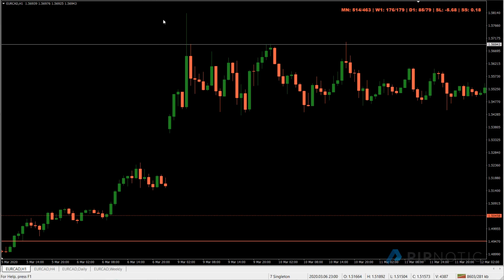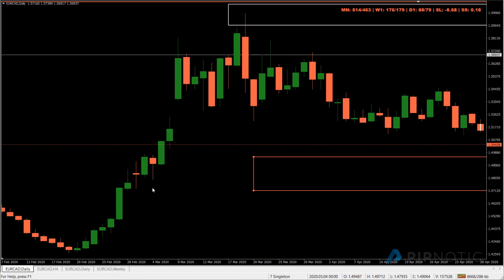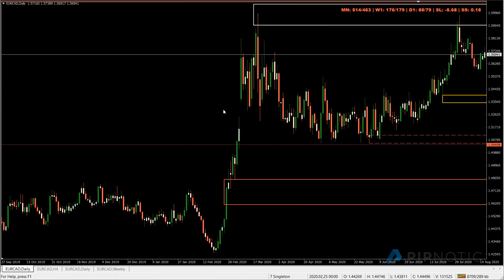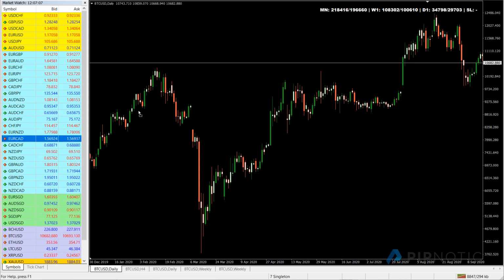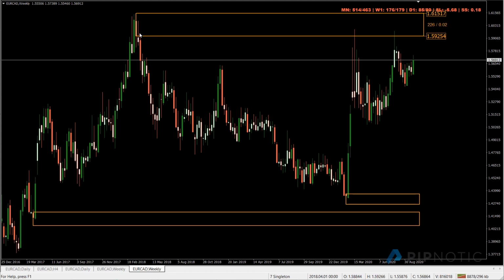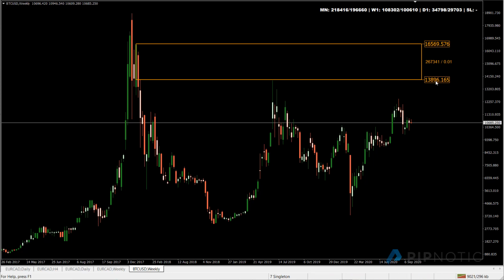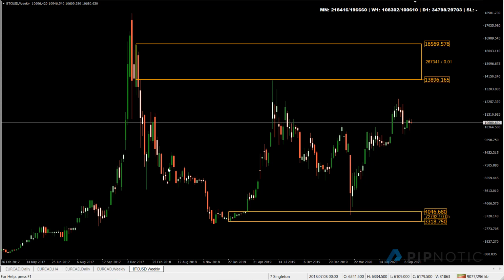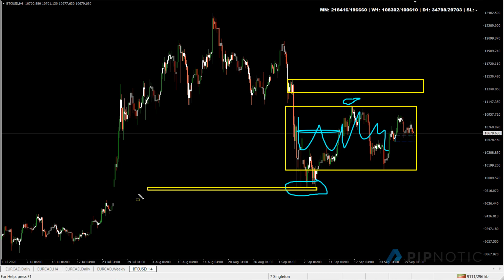Trading order and chaos PART 3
Hey folks,

In this video we will have a look at how we identify order and chaos on a price chart, and how to use this skill to place trades at price levels very likely to see a reaction. This is part THREE of THREE.

As always, if you have any questions or comments, please drop them in the comments below or in Discord.